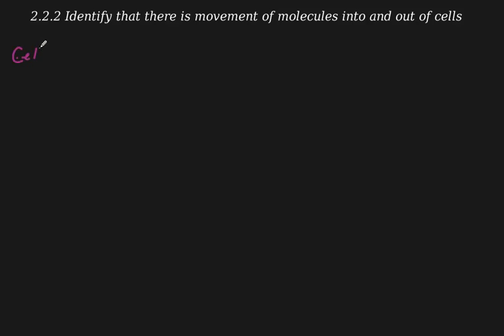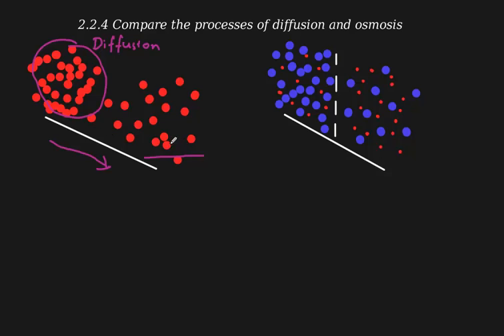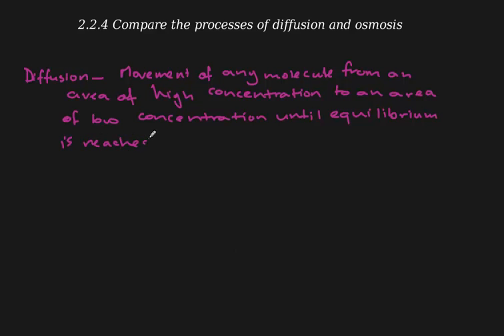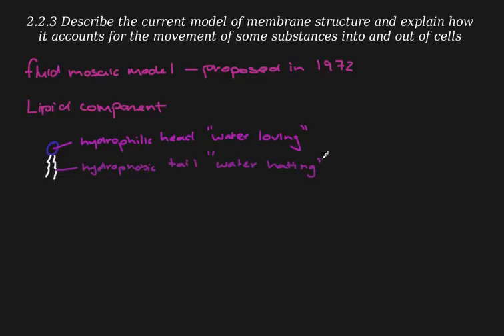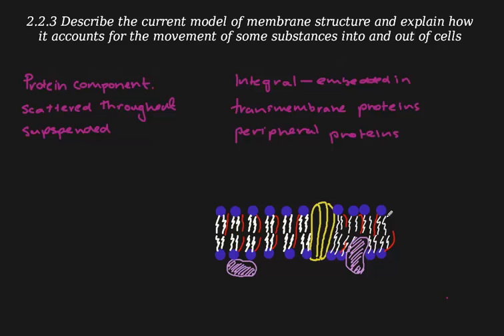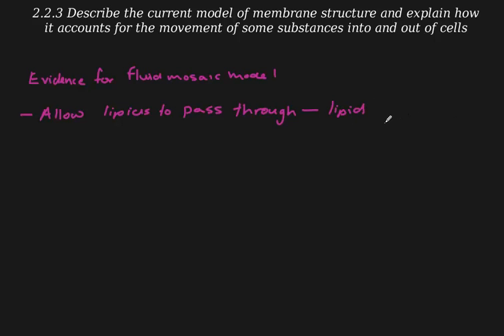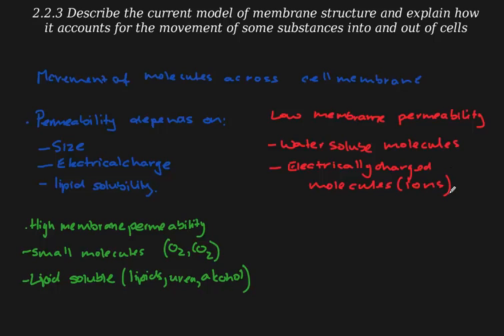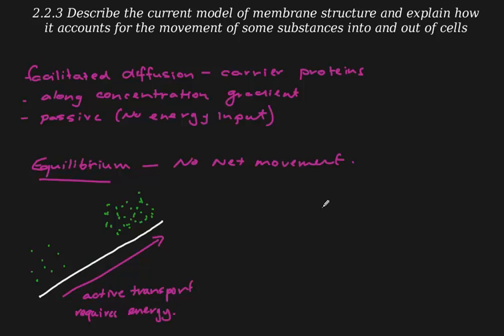Cell Membrane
NSW Preliminary Biology - Fluid Mosaic Model of Membrane - Movement of molecules into and out of cell through cell membrane.